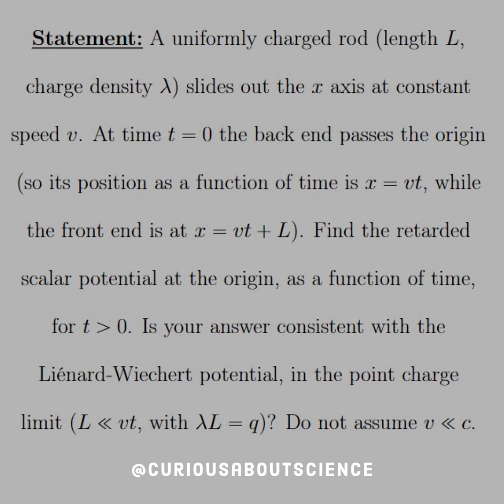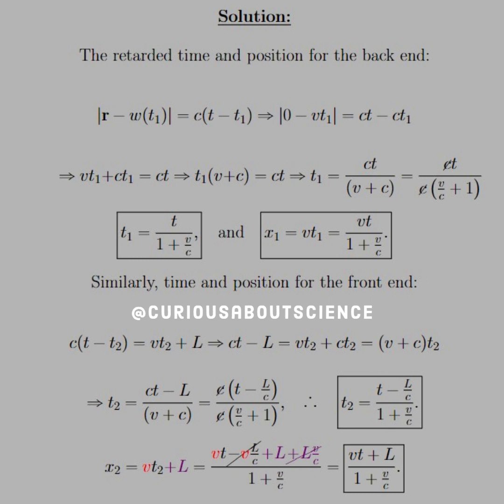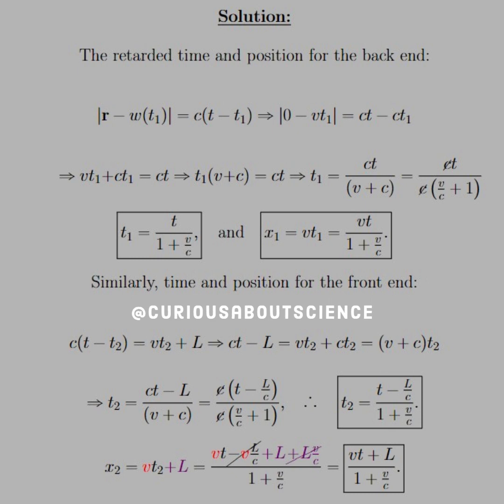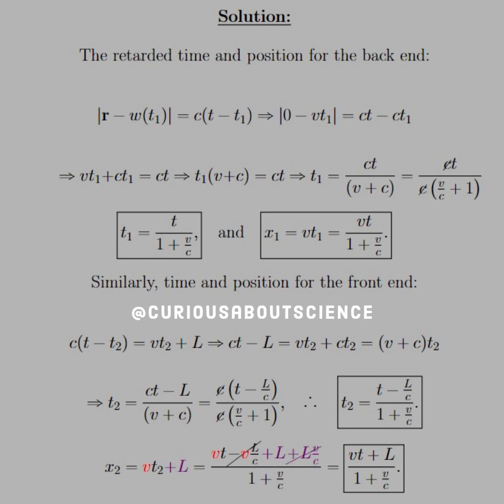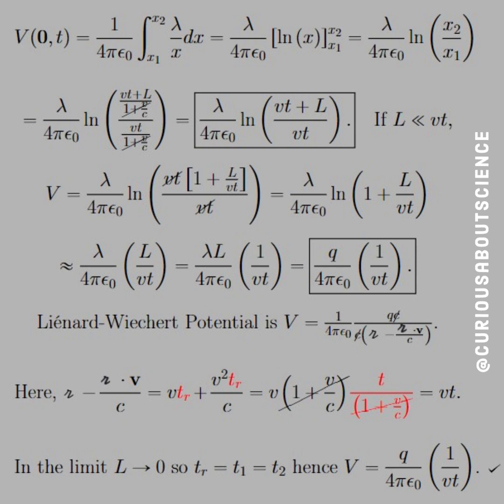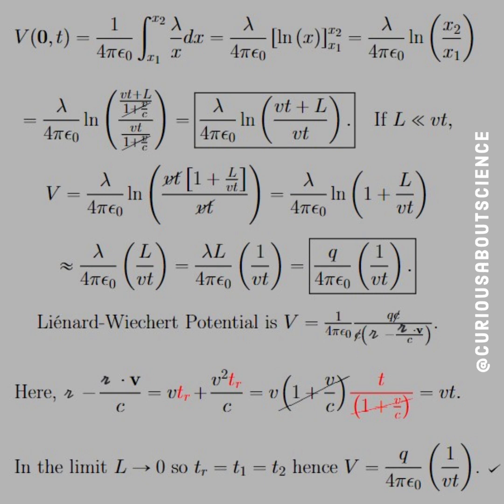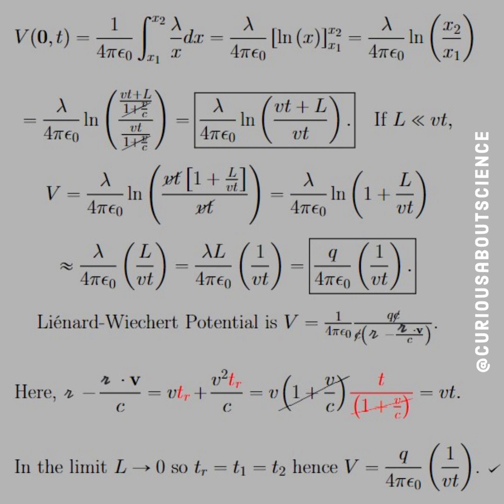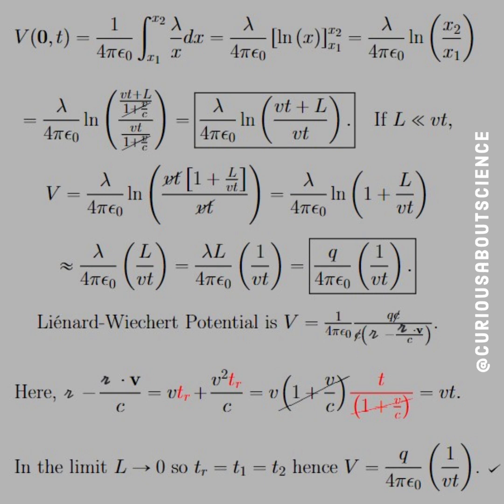Problem 10.30 - Potentials and Fields Extras: Introduction to Electrodynamics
◉ This was just a fun question! Look how we can evaluate things at the endpoints, clever!!!

• Happy Learning!